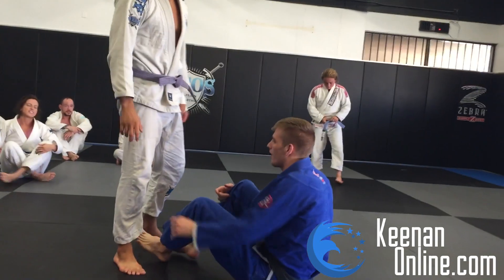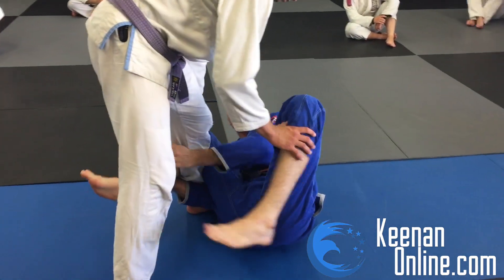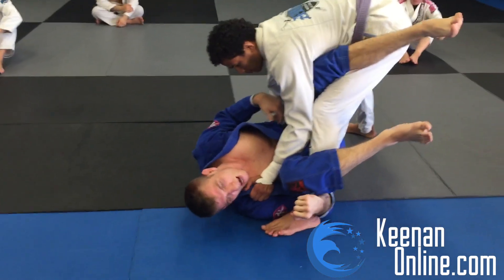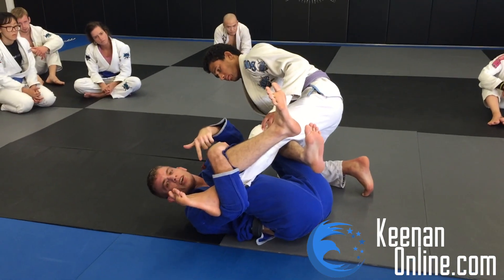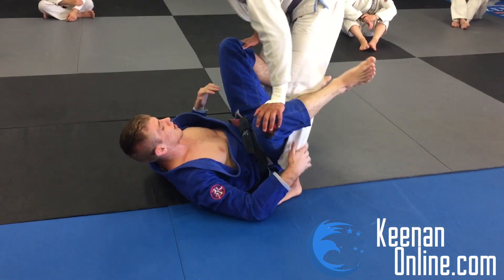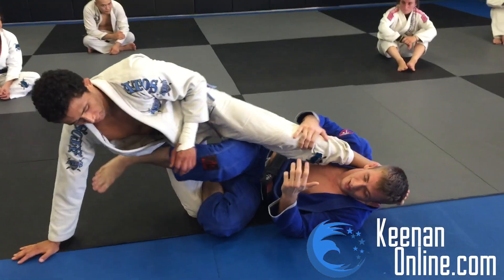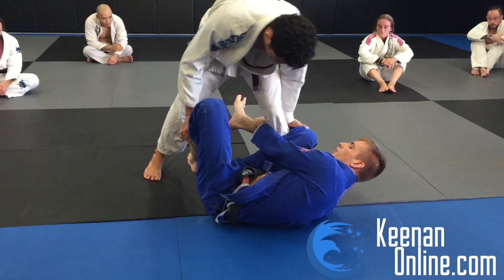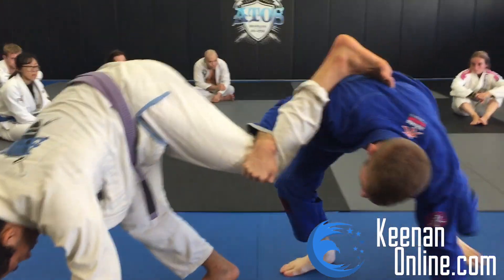Mantis Guard Explained. Keenan Cornelius - Keenanonline.com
for more.